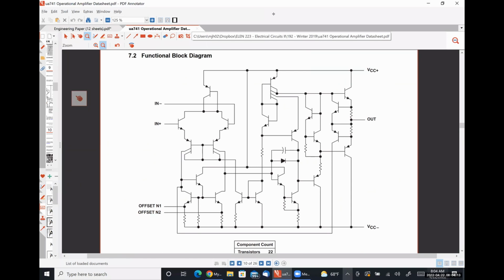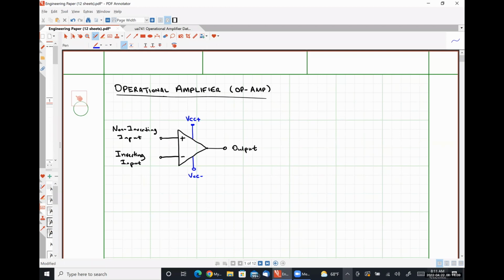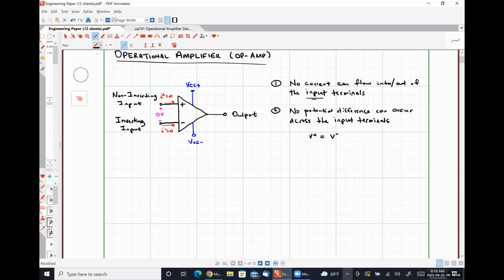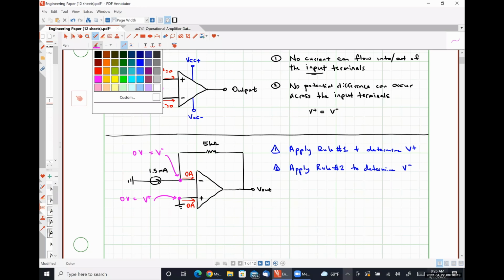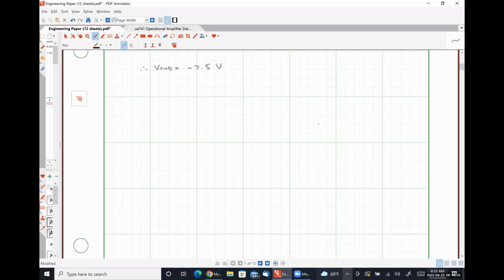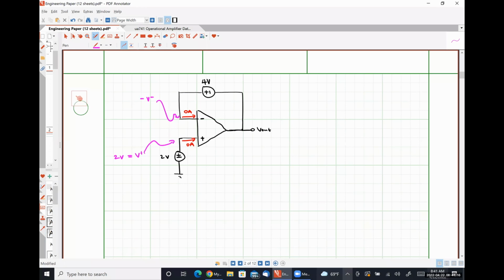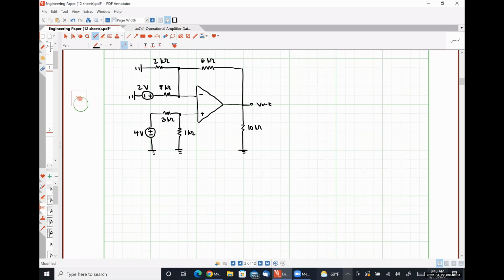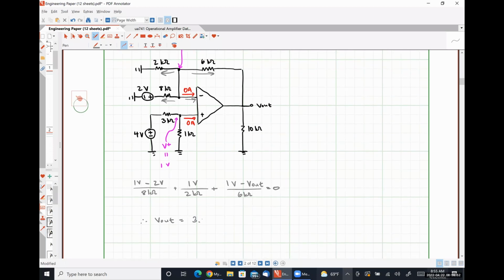ENGR 221 (Spring 2022) - Class Meeting #18 - 04/22/2022